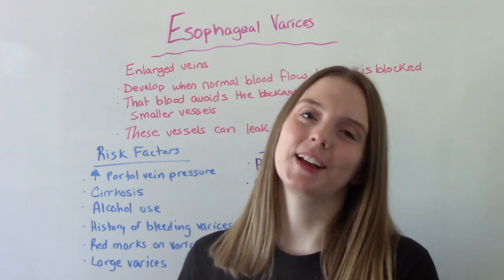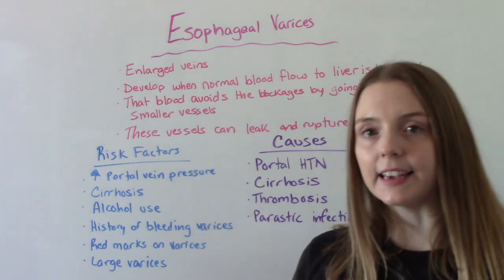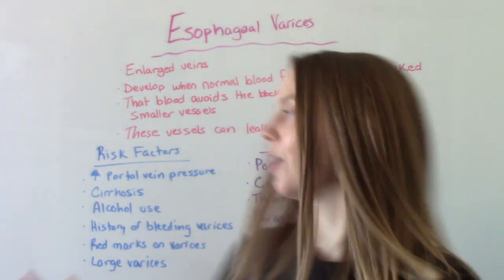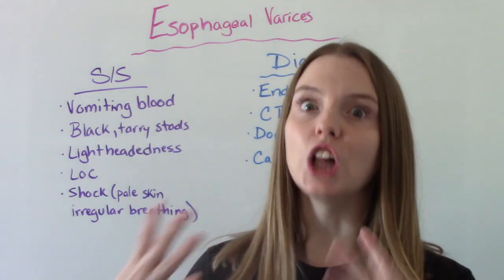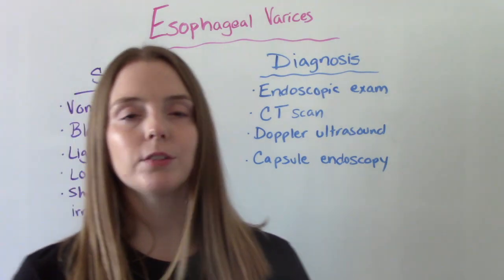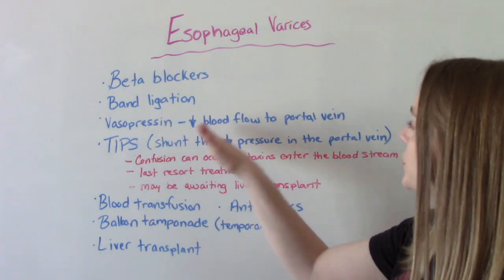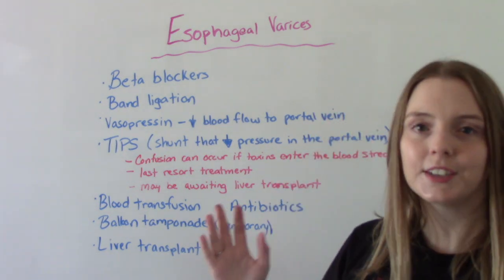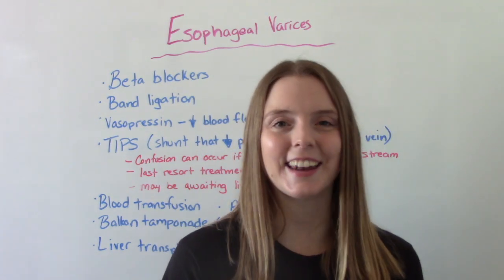ESOPHAGEAL VARICES | NCLEX REVIEW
In this video I discuss Esophageal Varices. Esophageal Varices are enlarged veins in the esophagus which can bleed and become life threatening. I review the signs and symptoms, nursing interventions and complications.

Chapters
Intro 0:00
What is it? 0:09
Risk Factors 1:22
Causes 2:50
Signs & Symptoms 3:19
Diagnosis 4:00
Treatment 5:06